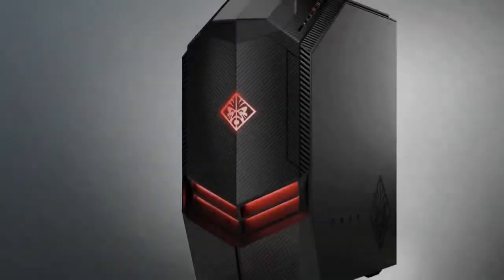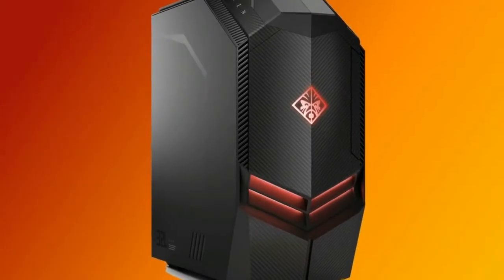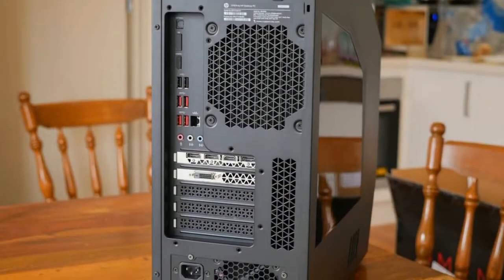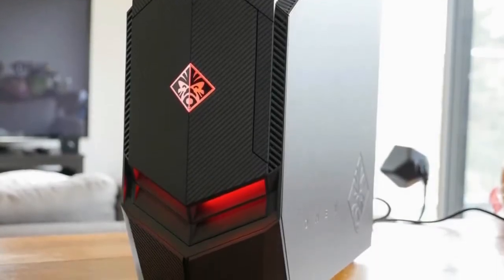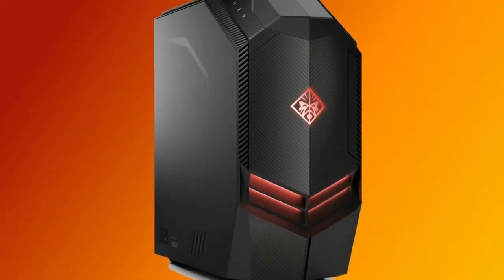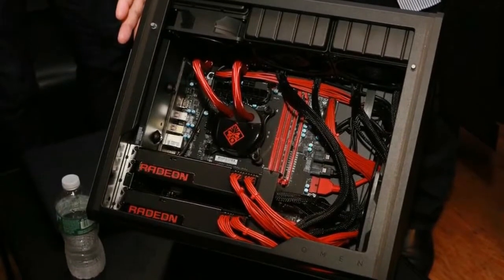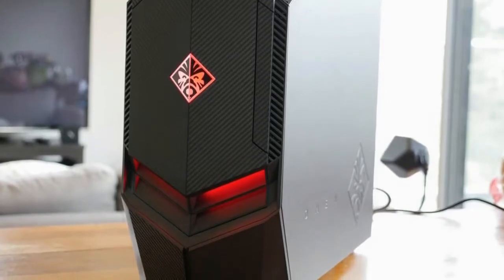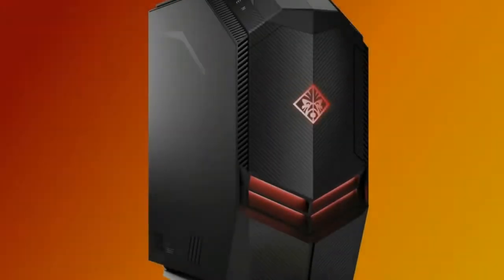Well Designed Case HP Omen Desktop Review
Everything you can see and touch on the HP Omen Desktop (880-025se) (starts at $799; $1,399 as tested) is eminently satisfying, from the window that invites admiring, lustful gazes deep into the chassis to the etched plastic that covers the top and most of the front of the sculpted, appropriately aggressive-looking case.

By Tech Garage